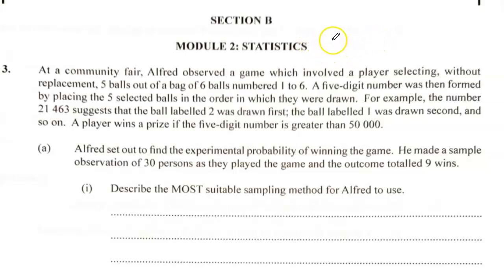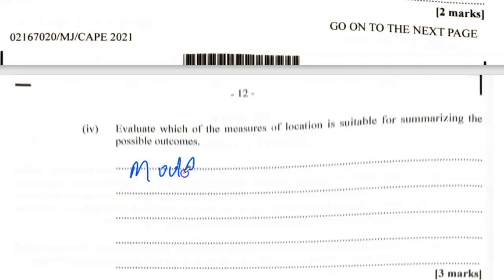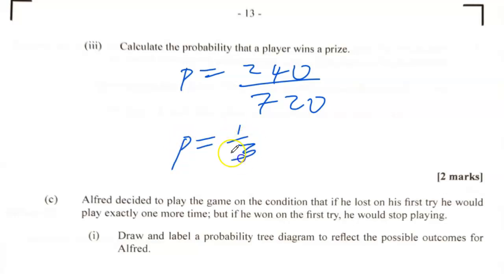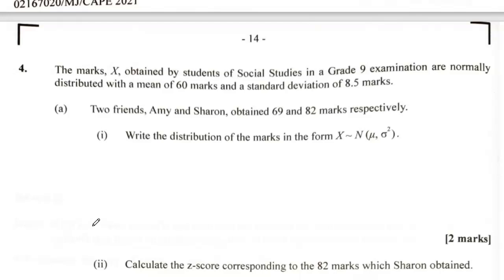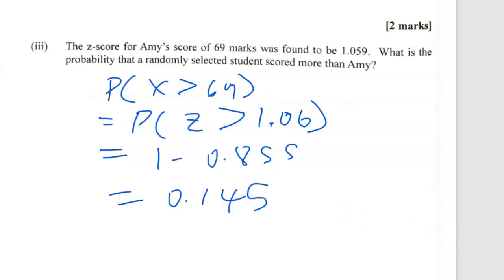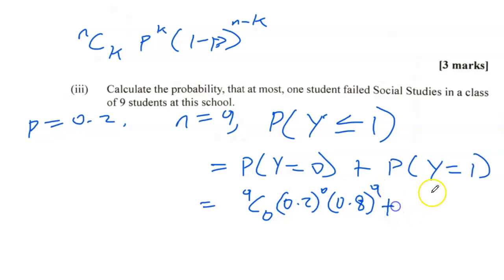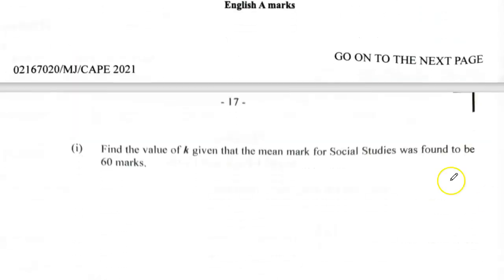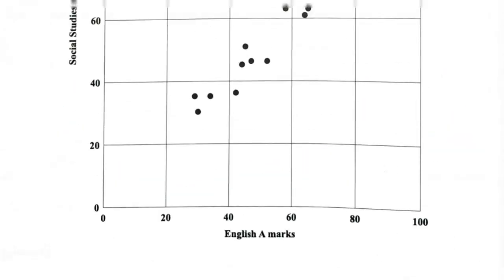Cape Integrated Mathematics: 2021 Exam: Fully Worked Solutions (Part 2) Q3 to Q4: Adobe Math Lab